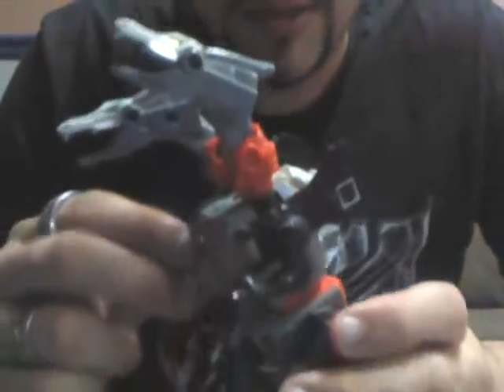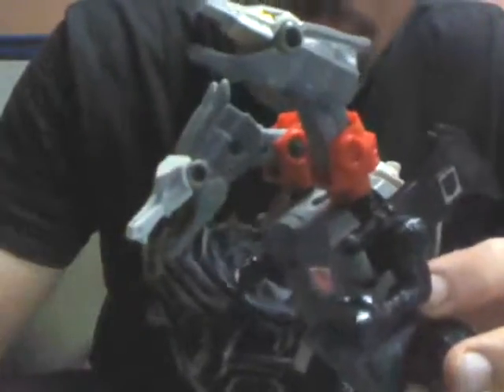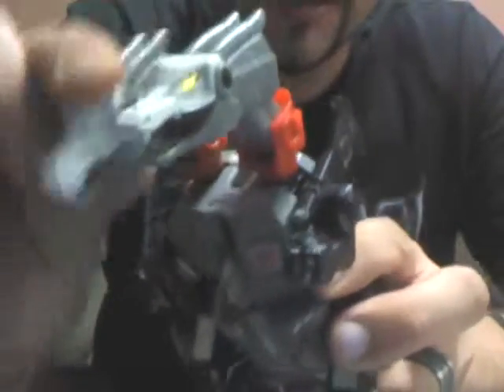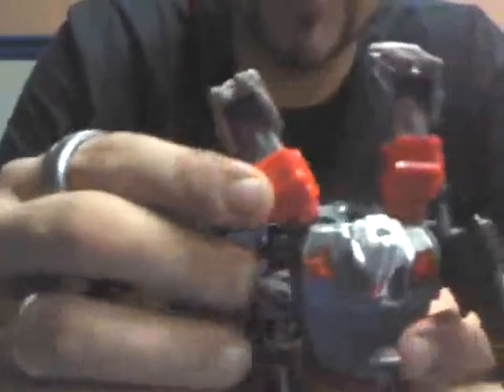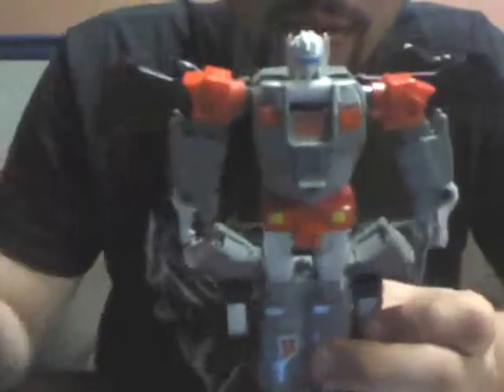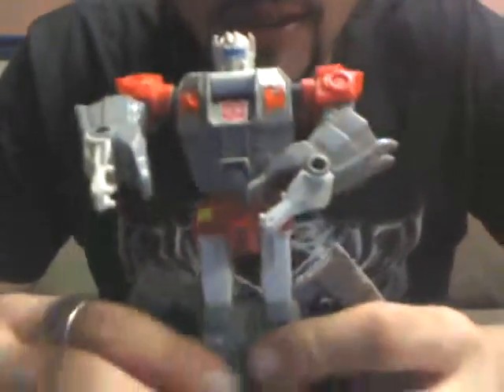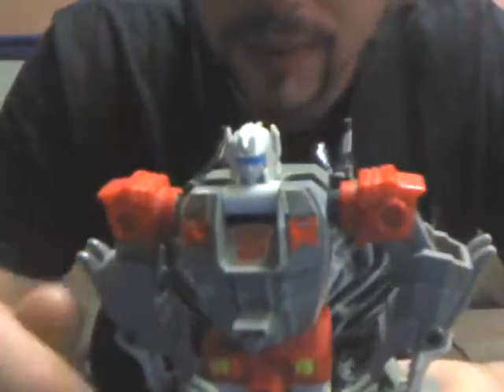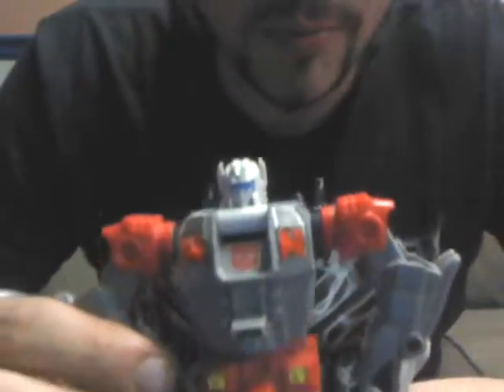G1 Doublecross Transformers review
My FIRST Transformers review! This ones a classic guys.